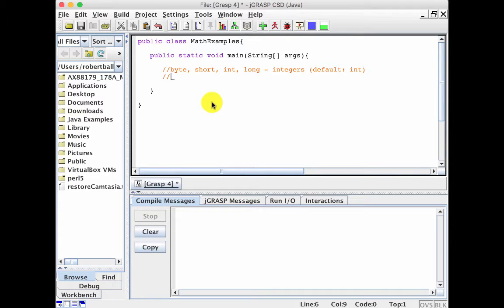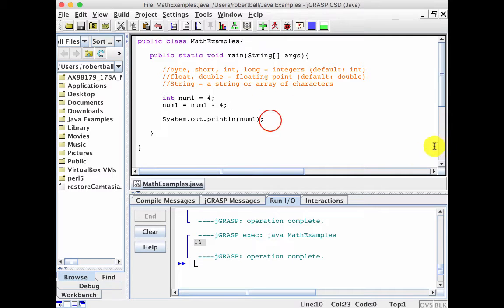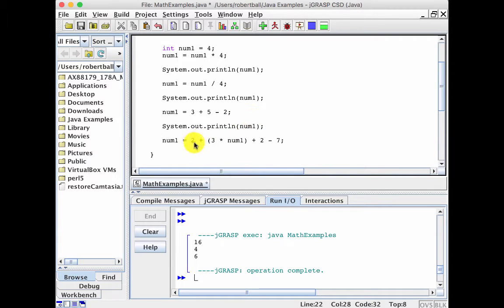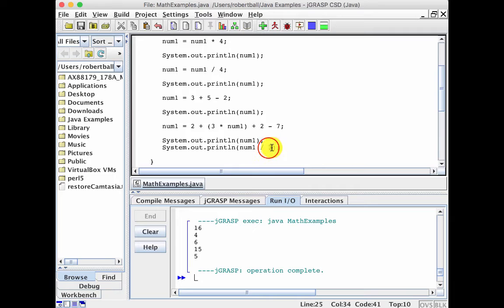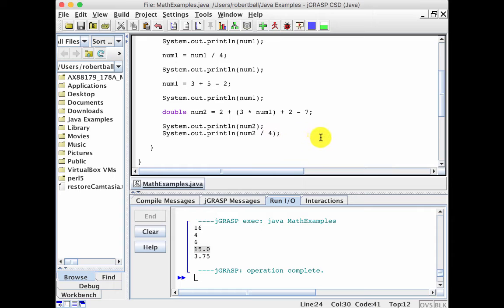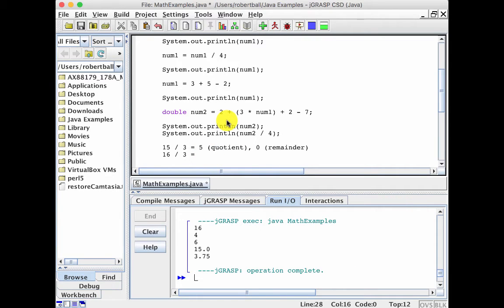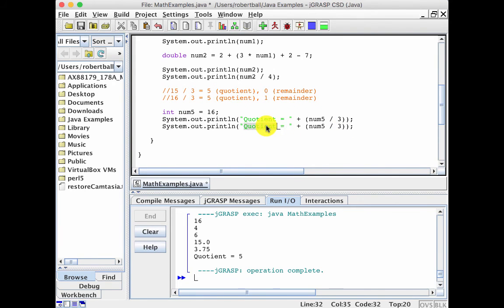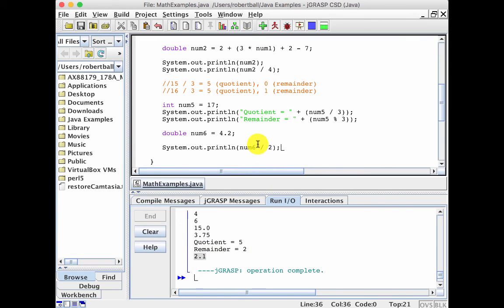Math Examples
An introduction to expressions, order of operations, and mathematics (including remainder: %)